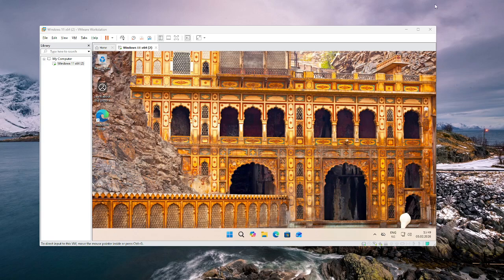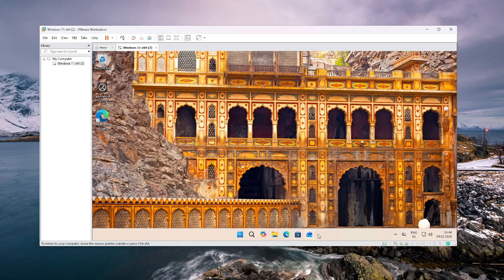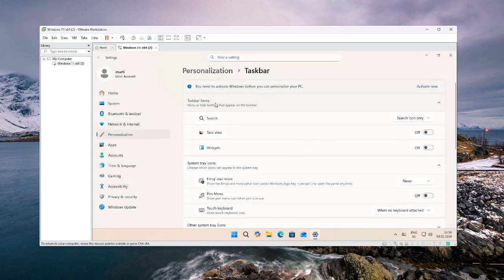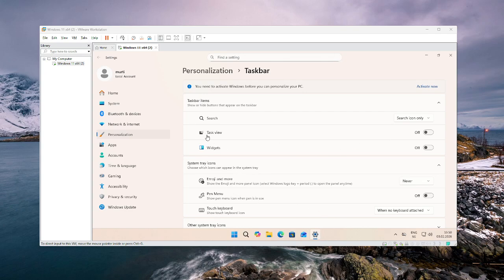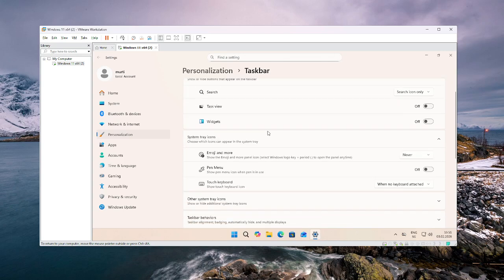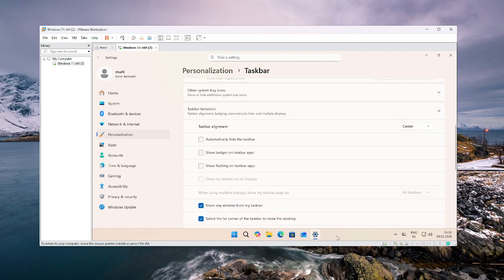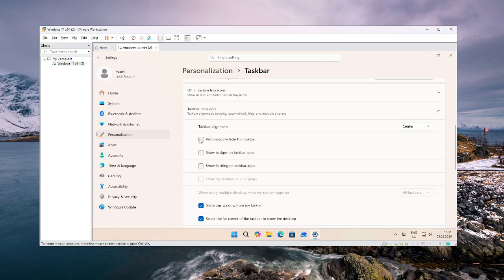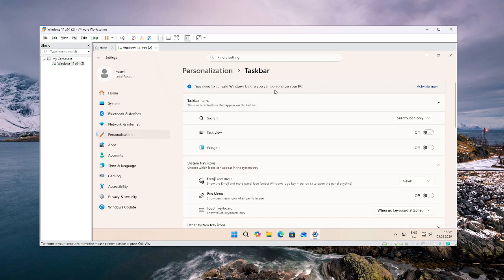How to Change the Taskbar in Windows 11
In this tutorial, I’ll show you how to change and customize the taskbar in Windows 11.
You’ll learn how to adjust taskbar settings, move icons, change alignment, and personalize the taskbar to match your workflow.

This guide is perfect for beginners and anyone who wants to get more out of Windows 11.

🔹 What you’ll learn:

Change taskbar alignment (center or left)

Customize taskbar icons and settings

Personalize the Windows 11 taskbar